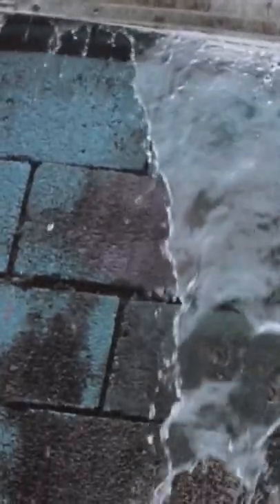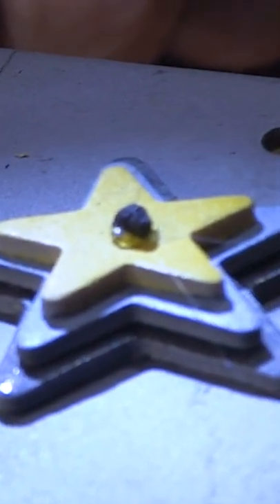The Meteorites on On Your Roof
Using stuff you can find at the hardware store Jake, Wizard IV, shares a method for finding Micrometeorites at home!

Do you want a collection of books full of science activities like this one? Check out The Wizard's Book of Science Secrets! A book series full of practical DIY science activities you can do with stuff you'll find at the hardware store. Available at:

Want to see videos like this early and support us while you do?